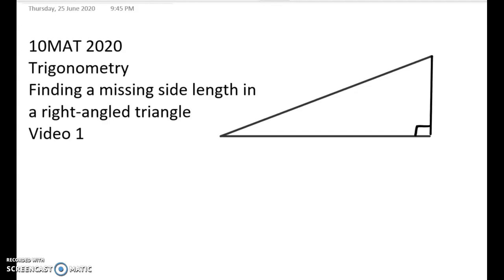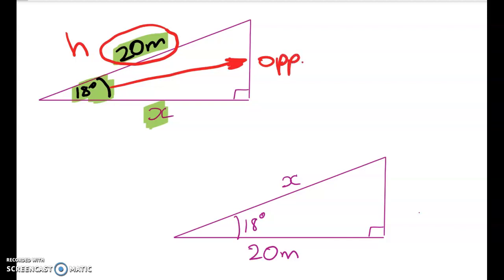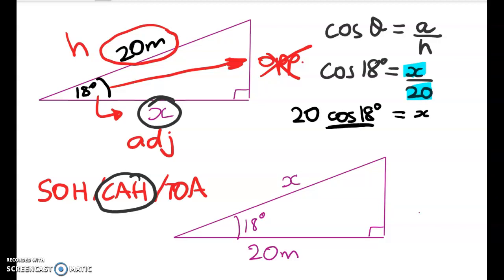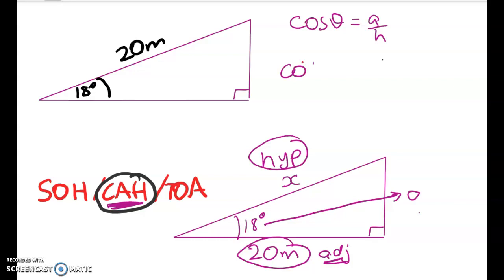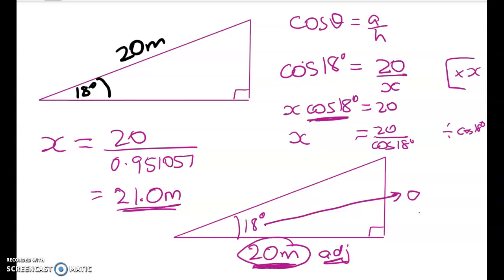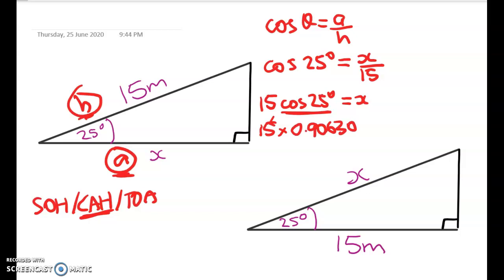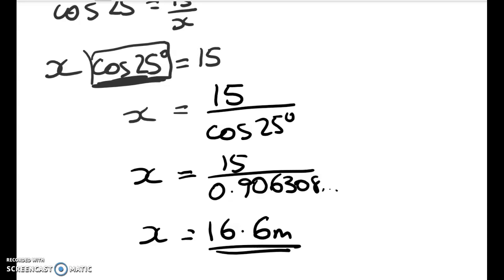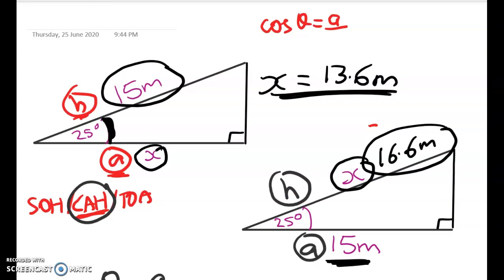10MAT 2020 Trigonometry Video 1 - finding a side length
How to find a missing side length. Two situations: missing length in the numerator of the trig ratio, or in the denominator.